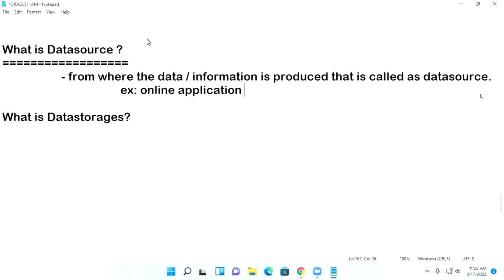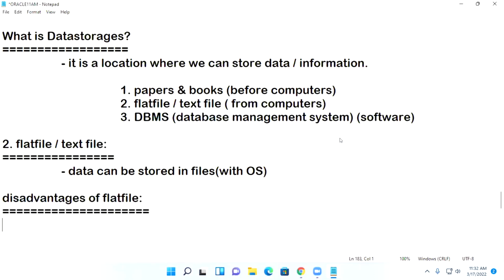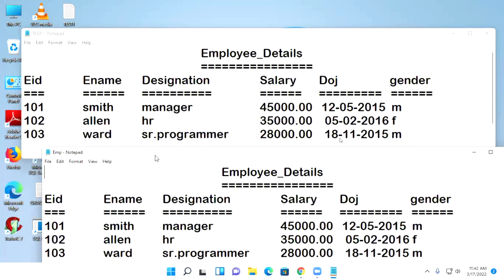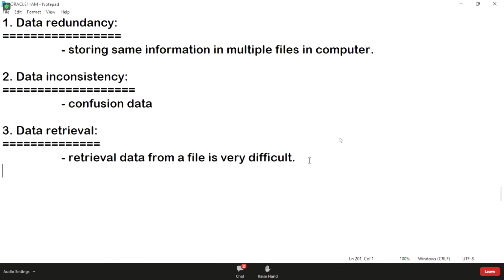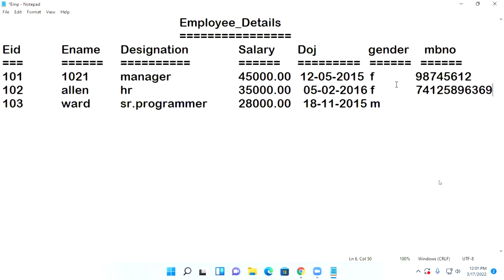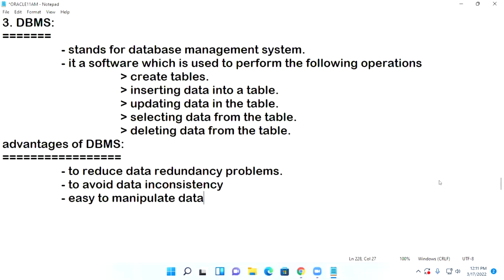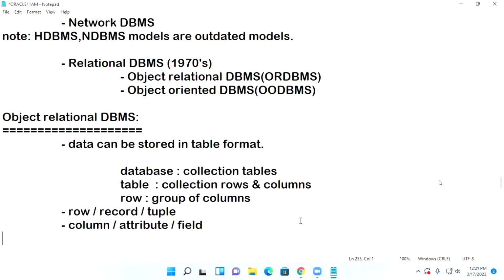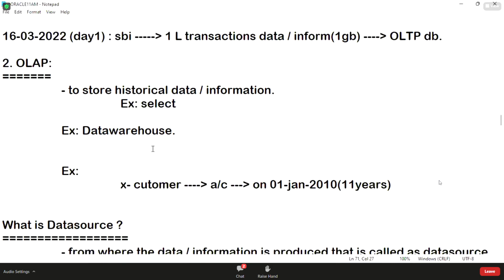ORACLE (SQL & PL/SQL) | 17 03 22 | New Batch | New Course